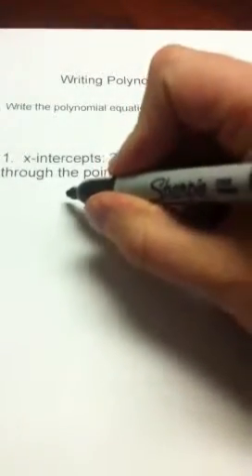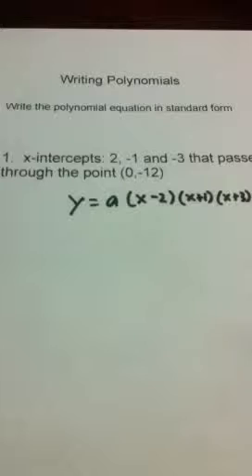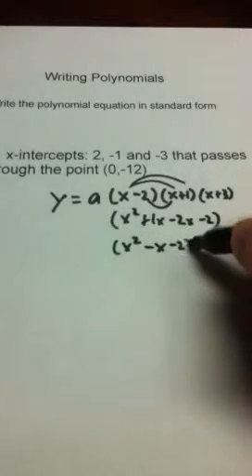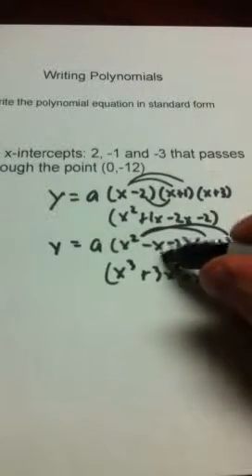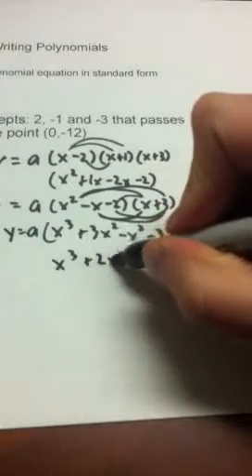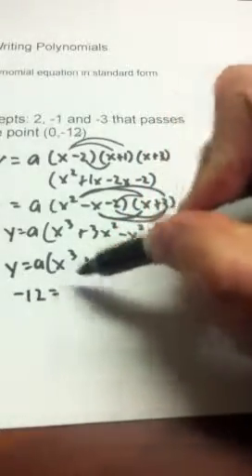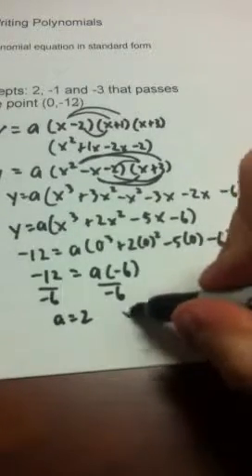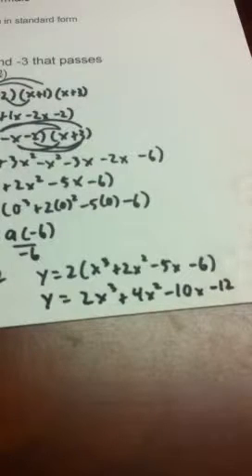Writing polynomials given x-intercepts